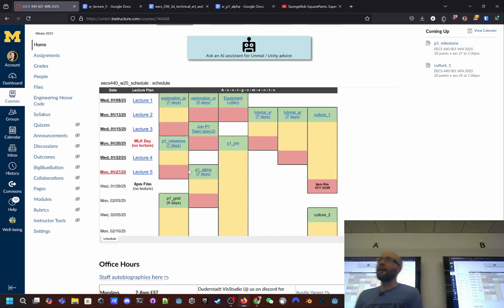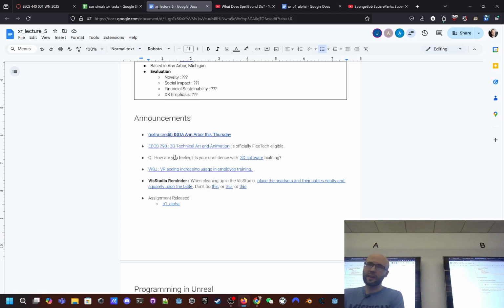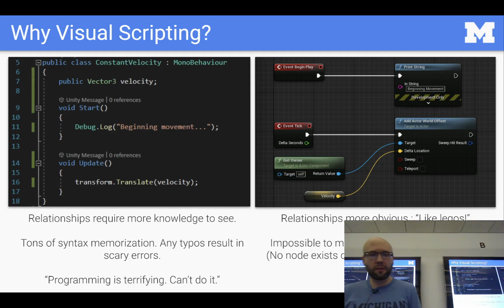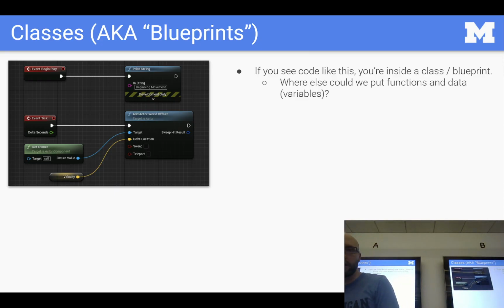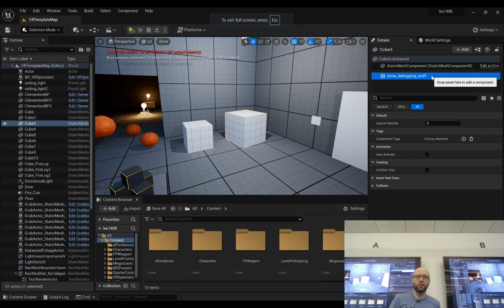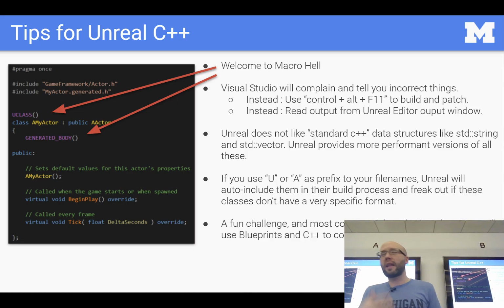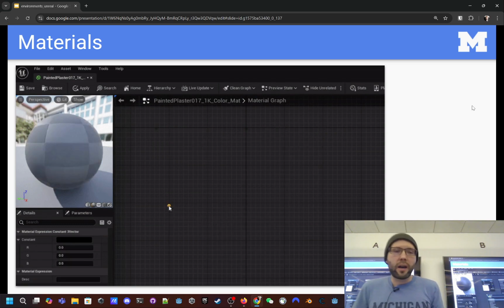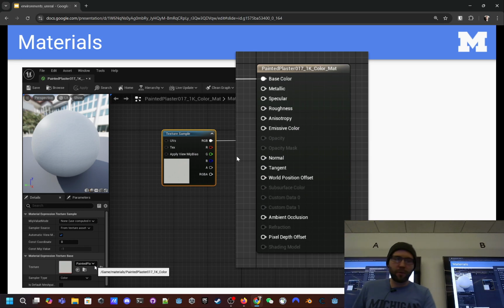EECS 440 W25 Lecture 5